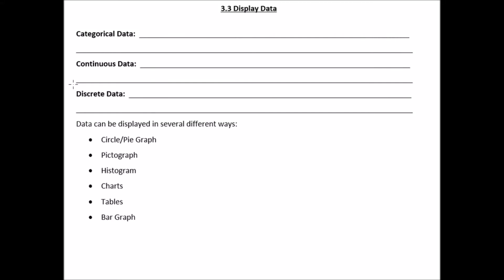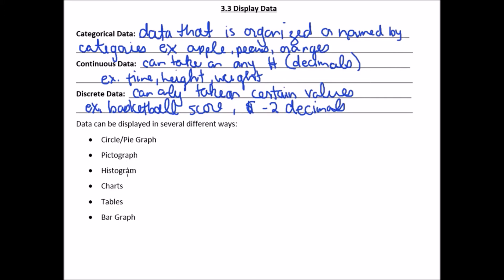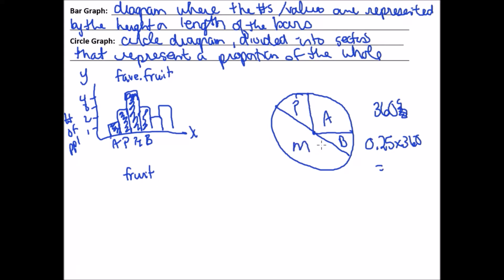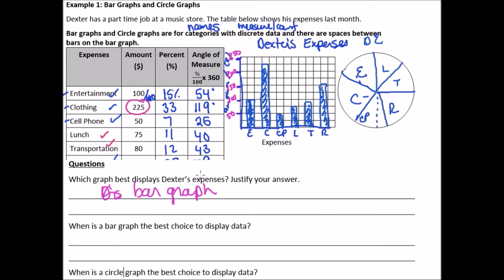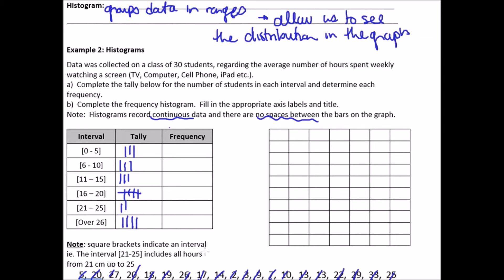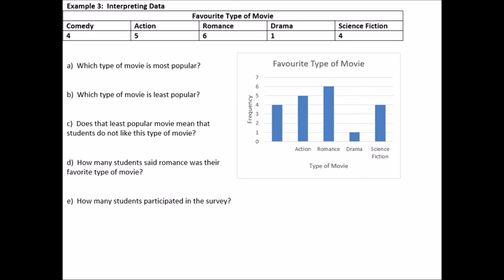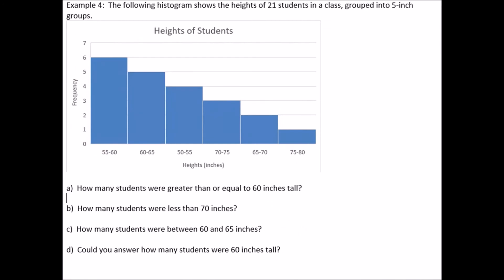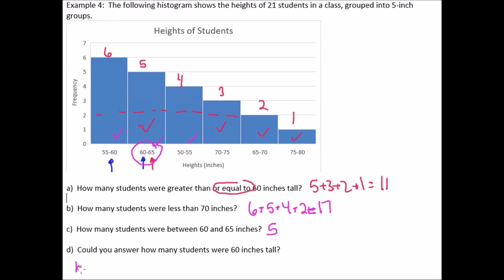MBF3C 3.3 Display Data